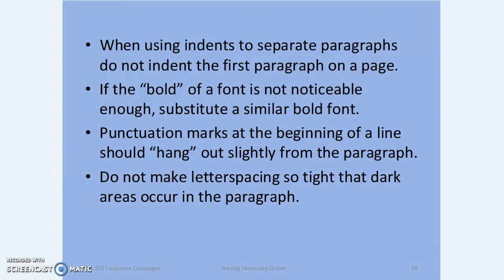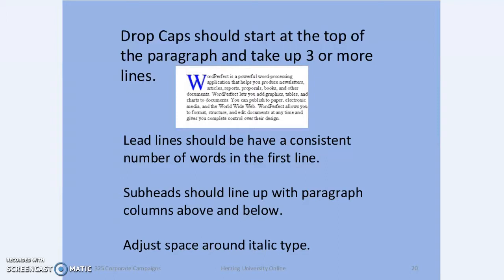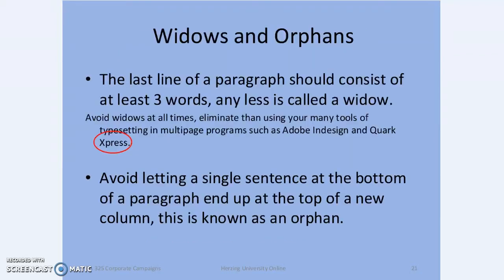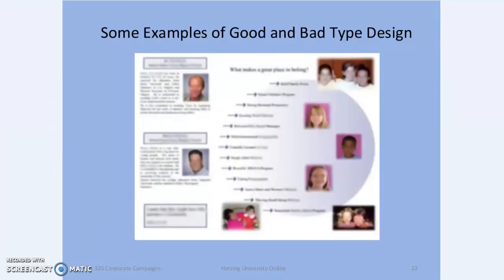GA325 Week 2 Part 3